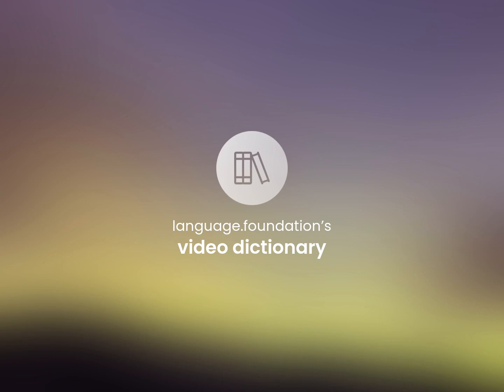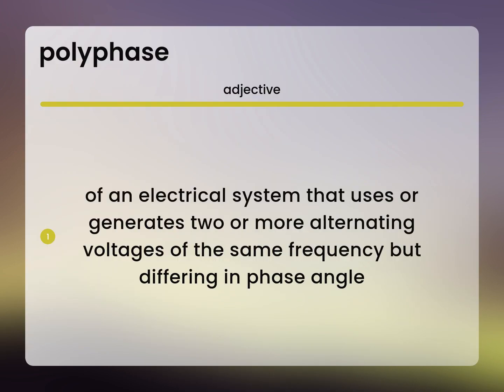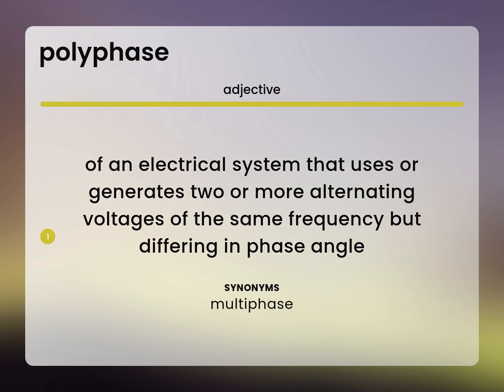Polyphase | what is POLYPHASE definition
What is POLYPHASE meaning?

Susan Miller (2023, April 18.) Polyphase in the dictionary